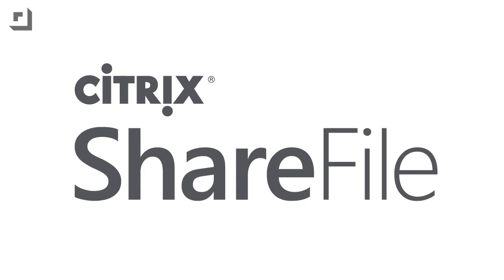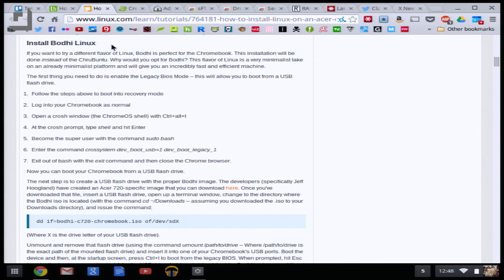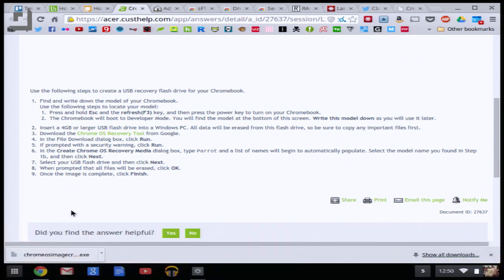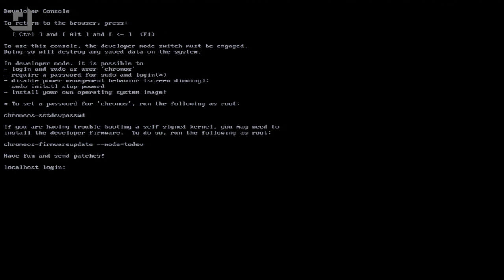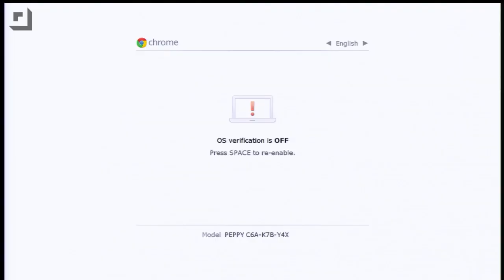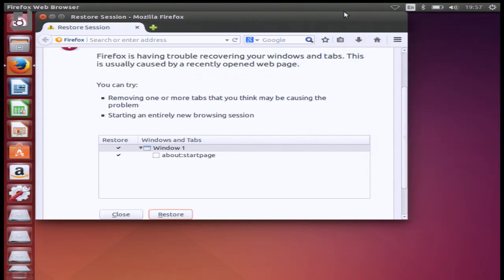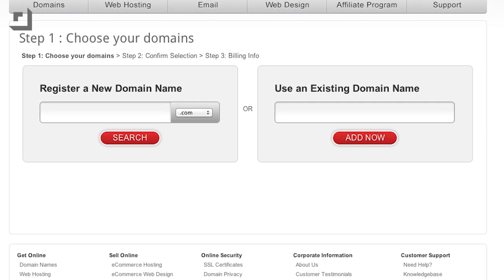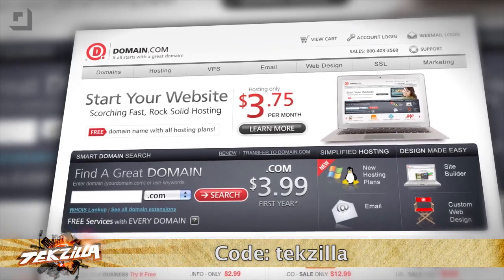Install Linux On A Chromebook!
We had a ton of people ask about installing Linux on a Chromebook, so today Shannon’s shows you how to get Ubuntu running! (She says “now that I've discovered how easy this is... I'm seriously considering buying a Chromebook as my new Linux PC... ;)”